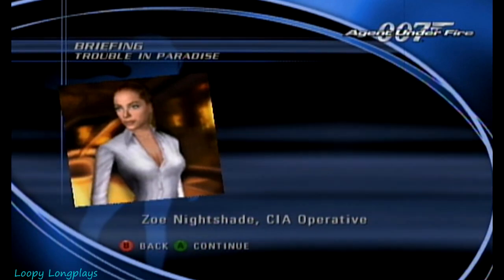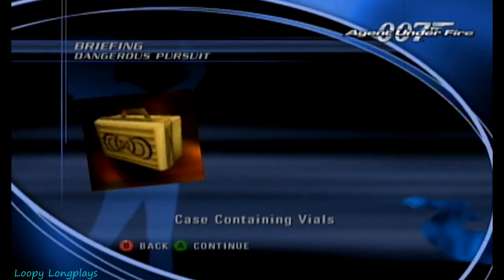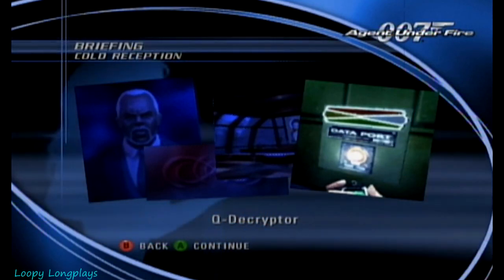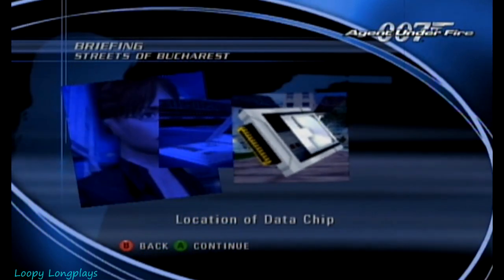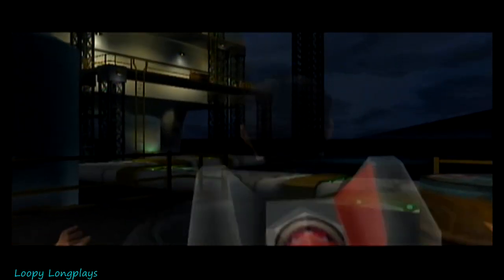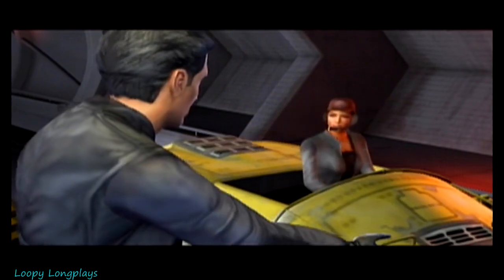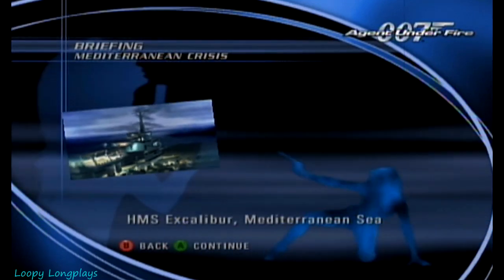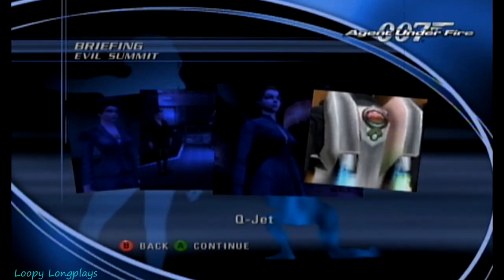James Bond 007 Agent Under Fire - Longplay Full Game Walkthrough (No Commentary)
James Bond 007 Agent Under Fire is the 007 game I played the most. I use to mess around a lot on the driving missions. Music is dang good at times the museum level trying to be all stealthy was kinda hard. Well anyways I hope you enjoy this longplay.

Gameplay recorded by Loopy

If you feel like donating, 100% of the donations will be for buying more games to do longplays of. If you have requests when donating on paypal, please leave a message of the game your donating for. As I will try to make it a priority.

If you use the link below to buy anything on amazon, I get a little something :)